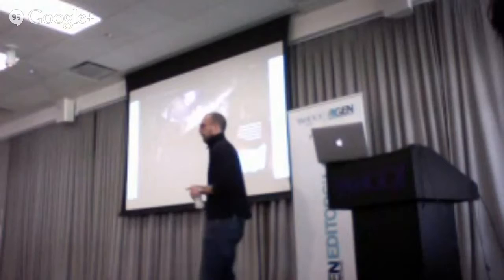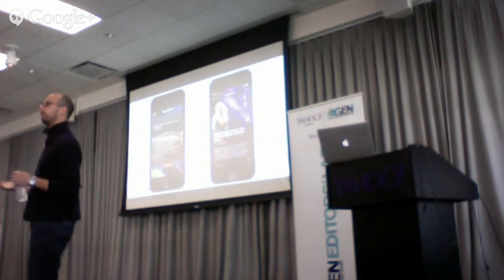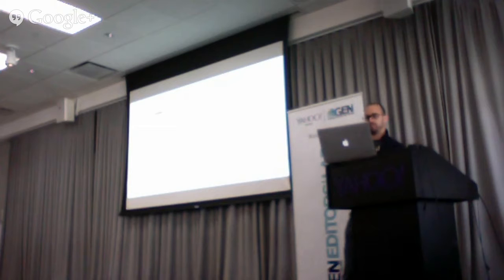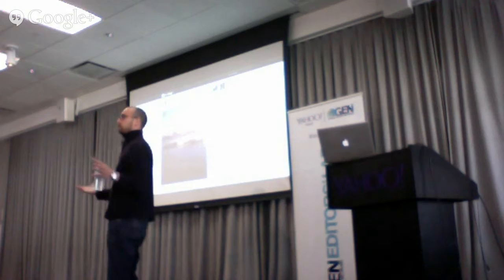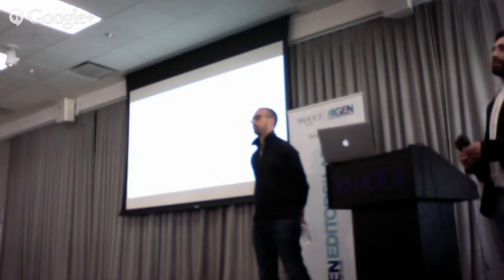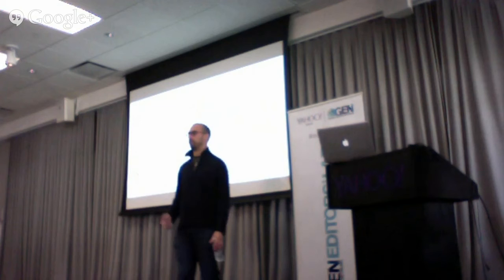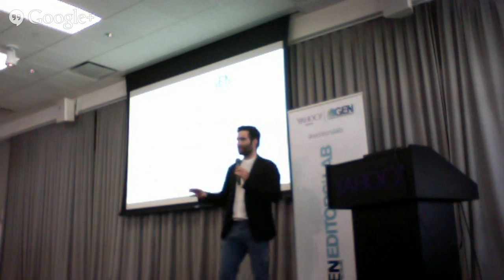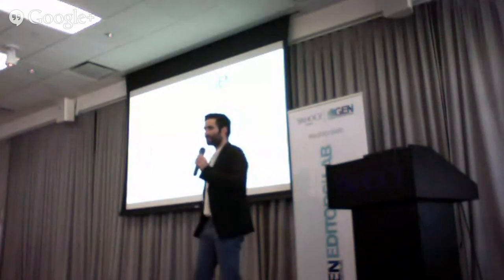Fernando Delgado at the Editors Lab Hackdays